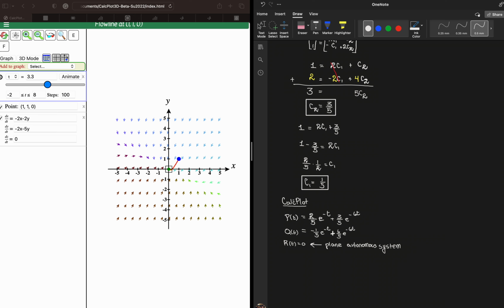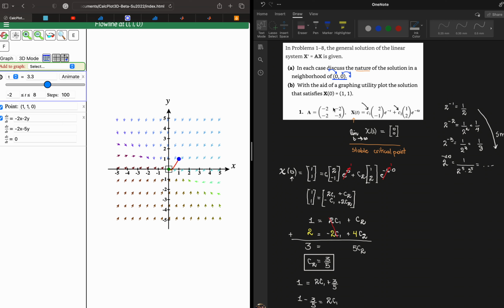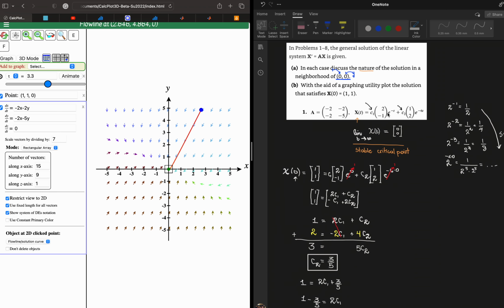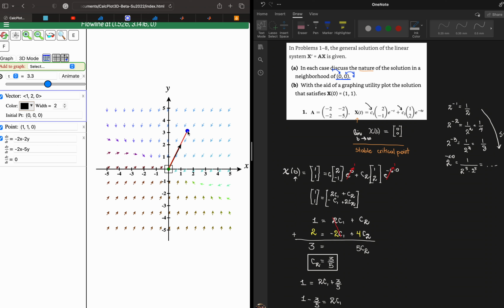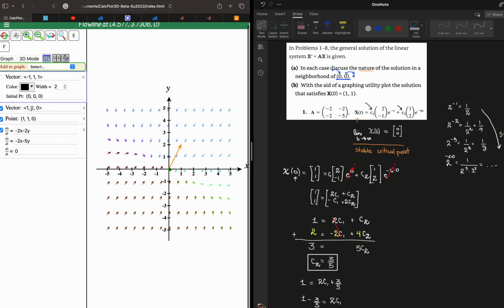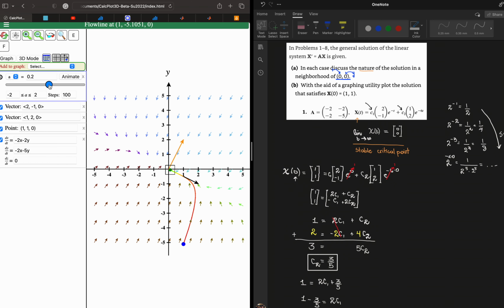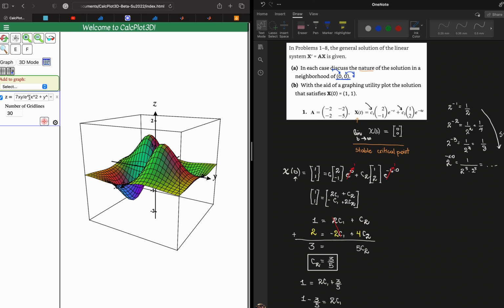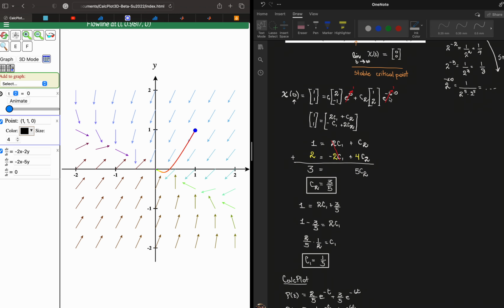Math 245: Chapter 11 2 Ex 1 Part B | Analyzing the Behavior Around a Critical Point